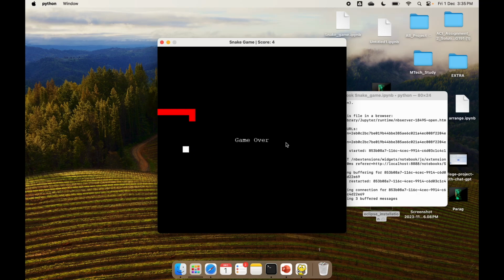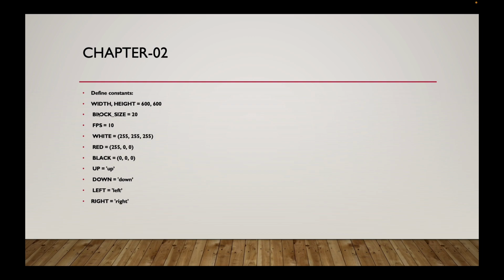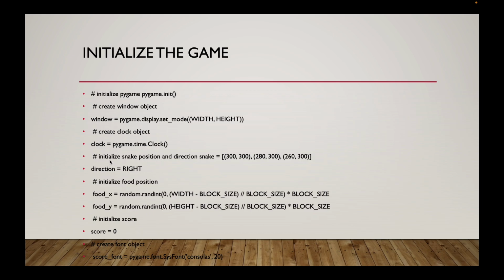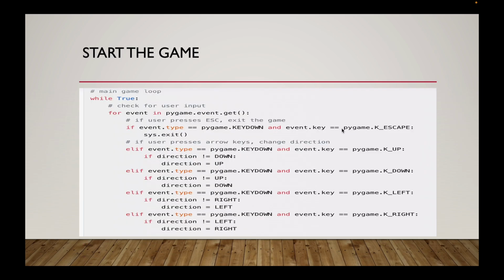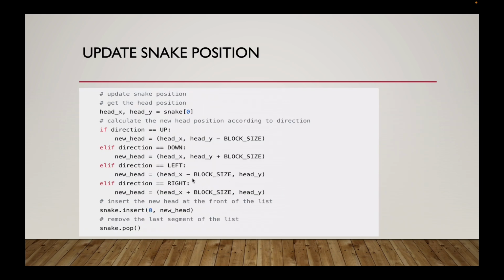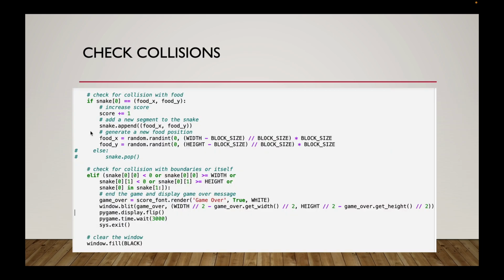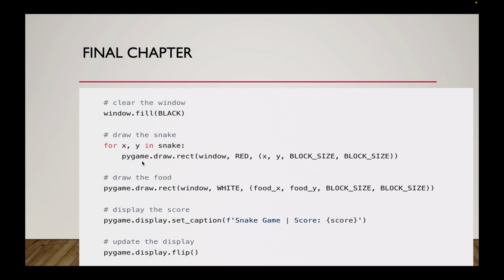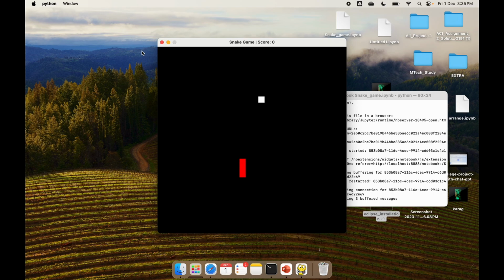How to create a snake game in python| College Project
for better experience watch video at 1.5x speed